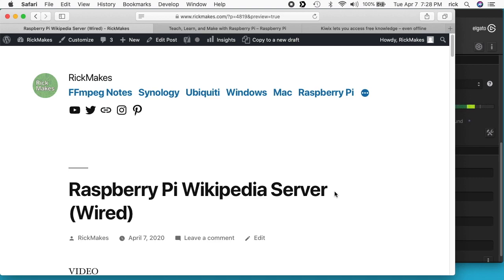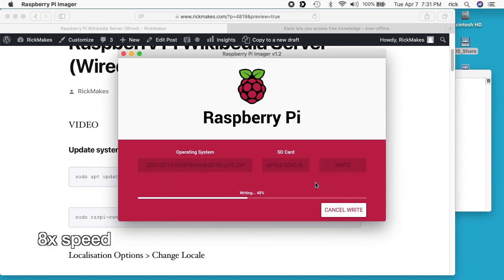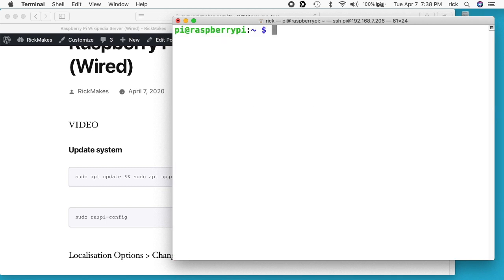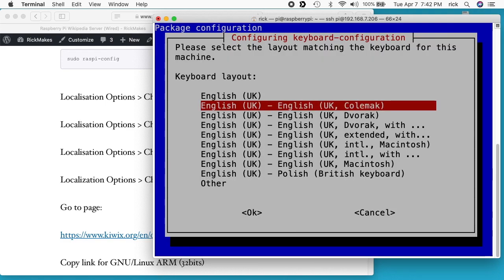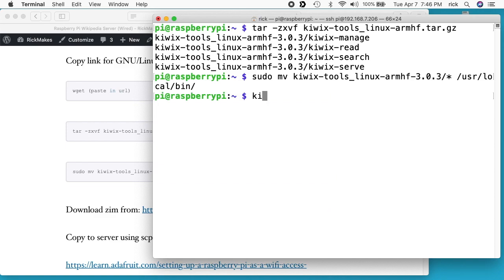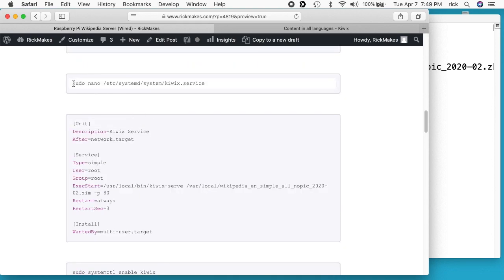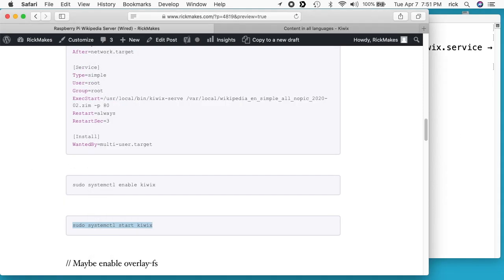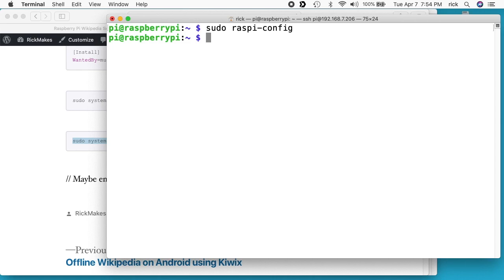Offline Wikipedia on (Wired) Raspberry Pi using Kiwix